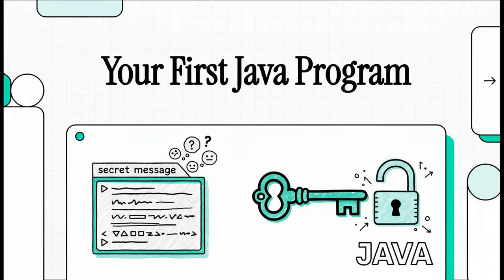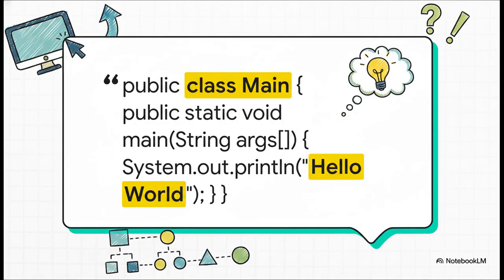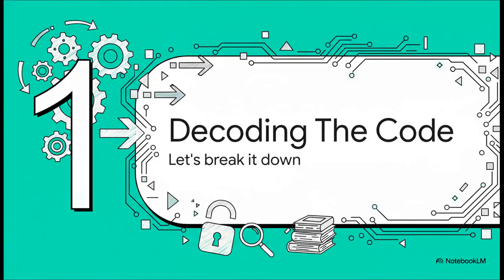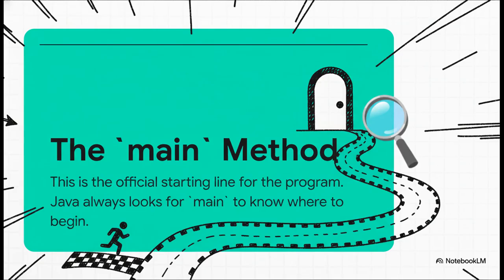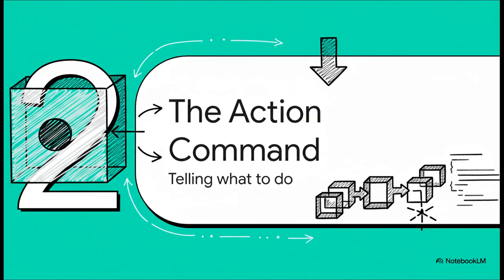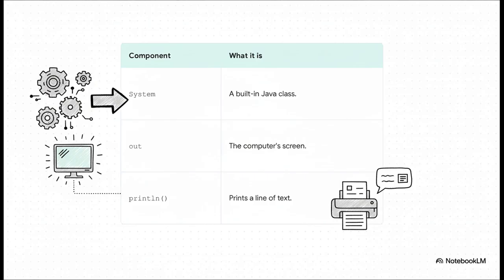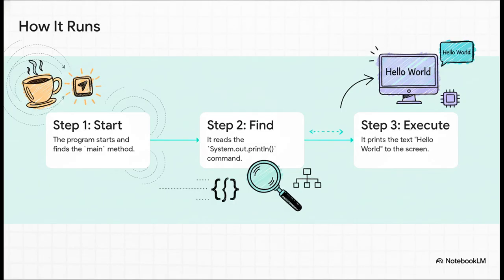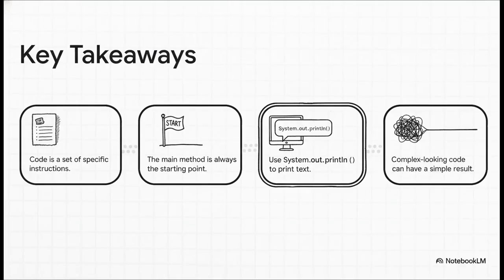Your First Java Program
This the simplest introduction of java